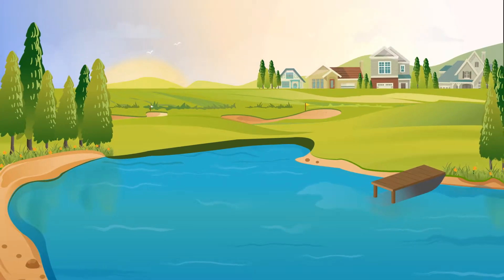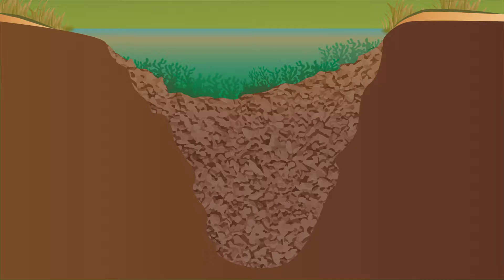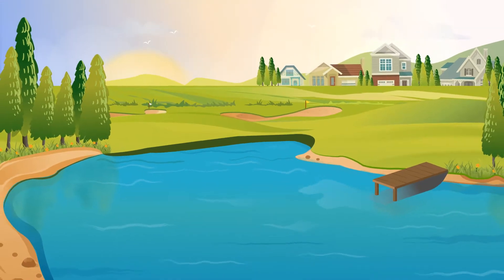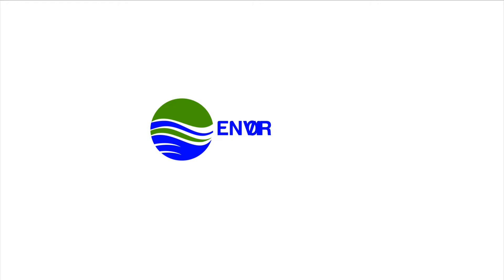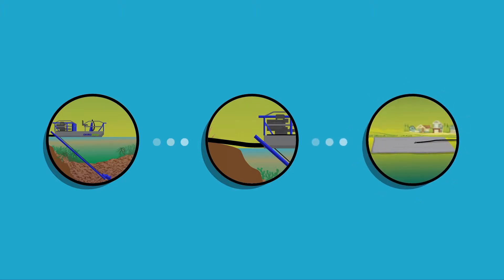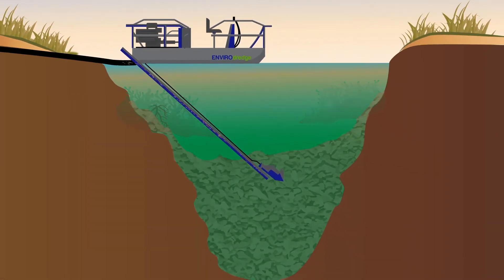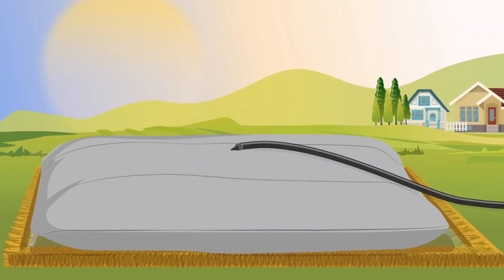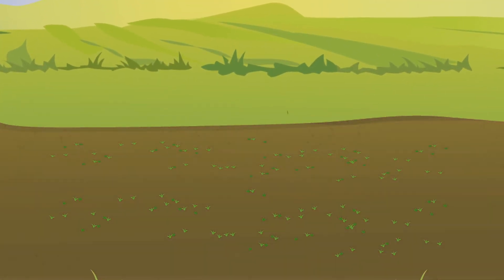The Envirodredge System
Explanation of hydraulic dredging.